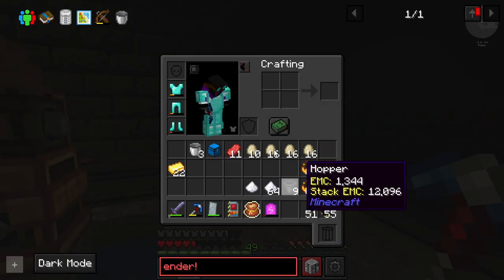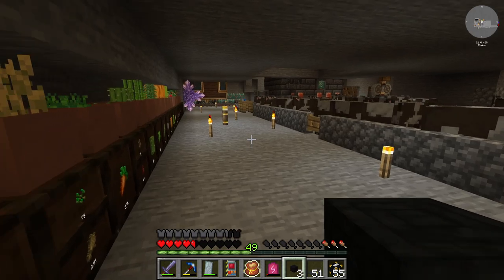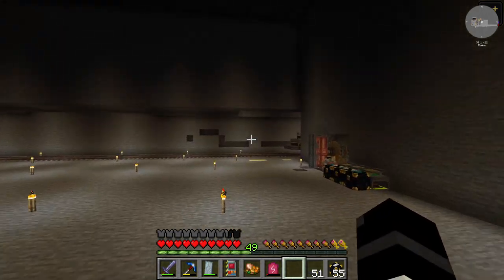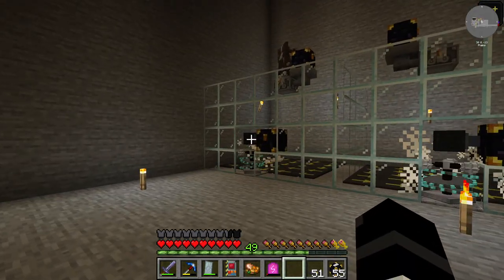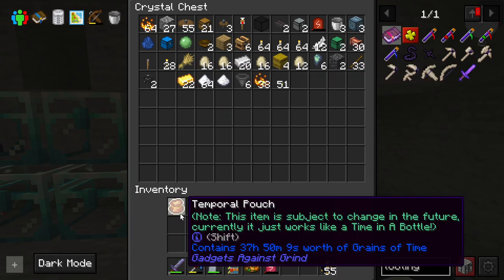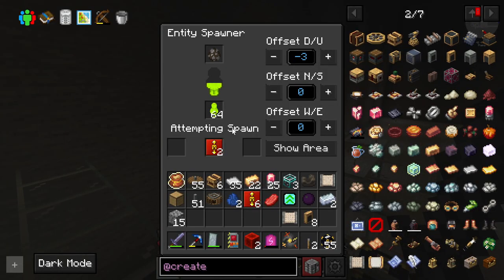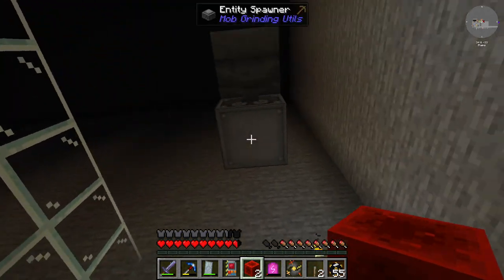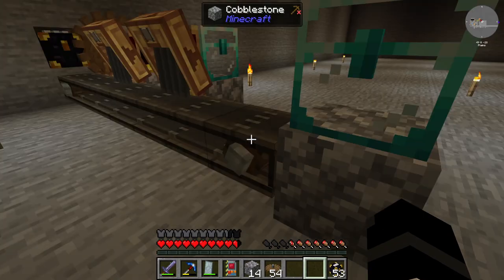Stoneblock 3 episode 18 Beef Patties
Automating beef patties for hamburgers